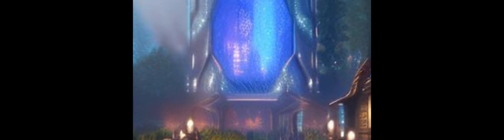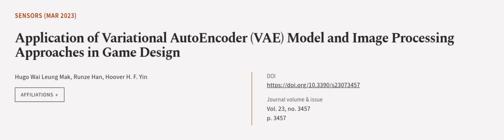Application of Variational AutoEncoder (VAE) Model and Image Processing Approaches in... | RTCL.TV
### Keywords ###

### Article Attribution ###
Title: Application of Variational AutoEncoder (VAE) Model and Image Processing Approaches in Game Design
Authors: Hugo Wai Leung Mak, Runze Han ,and Hoover H. F. Yin
Publisher: MDPI AG
DOI: 10.3390/s23073457

### Video Timestamps ###
0:00:00 - Summary
0:01:09 - Title
0:01:16 - Outro
0:01:20 - End